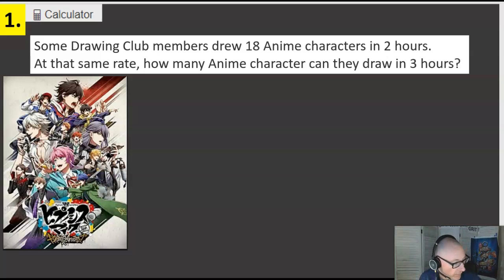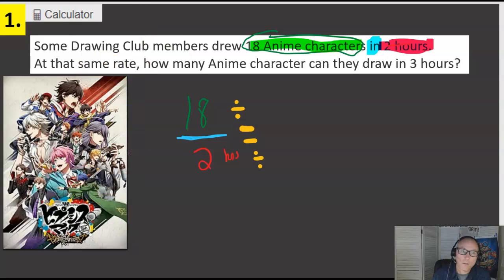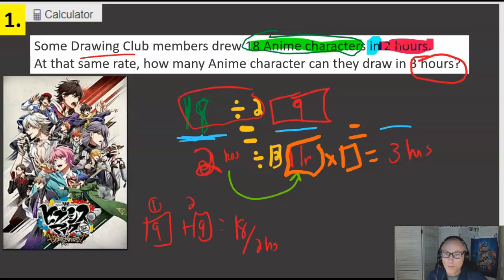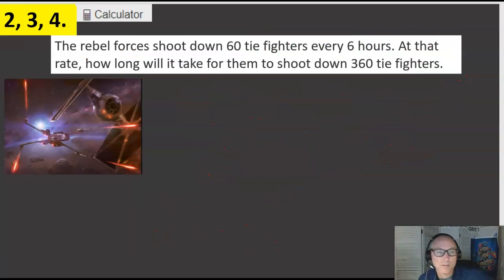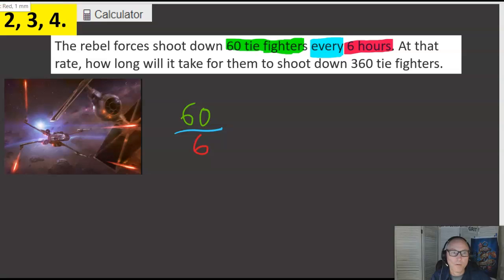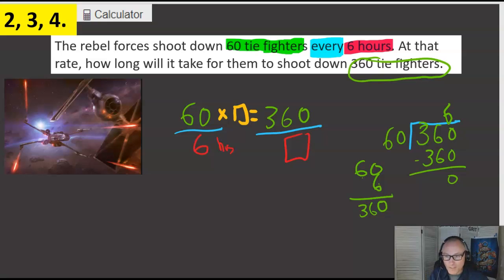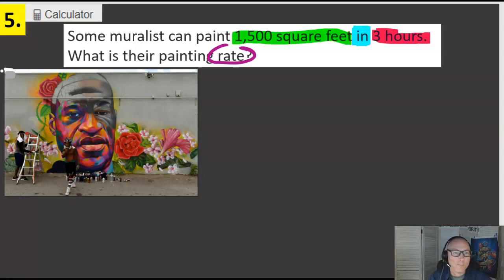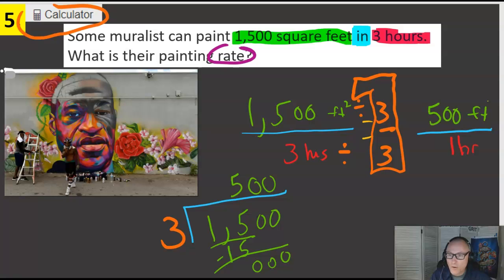EP 1.07 Constant Rate Problems